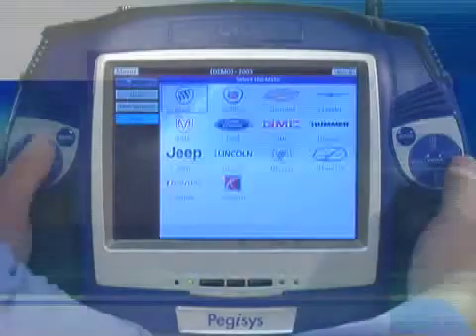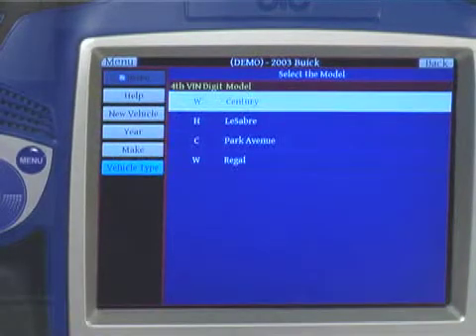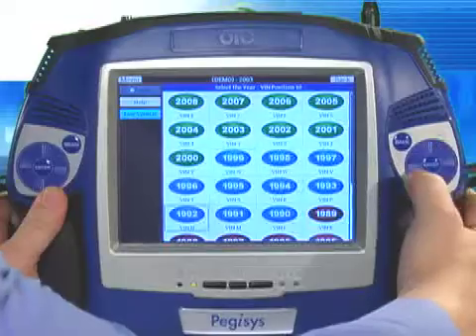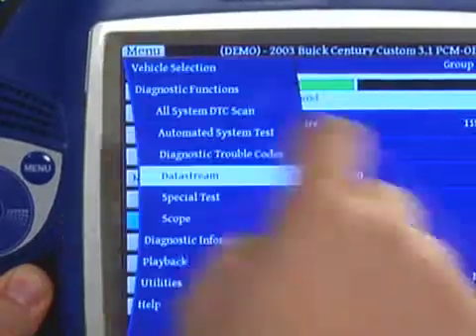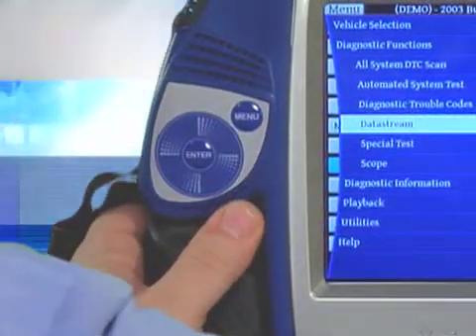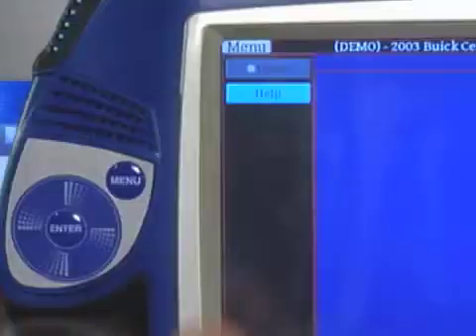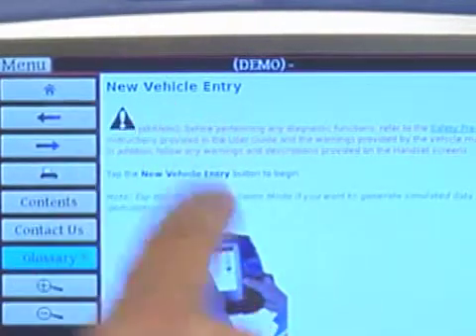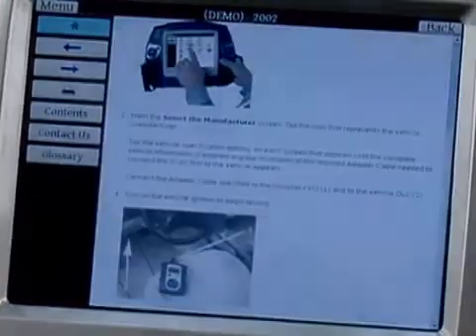OTC Pegisys User Interface - Quick Start Guide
OTC Pegisys User Interface

The revolutionary design of the tools user interface is both helpful and handy.  It incorporates both Speed Scroll and Touch Screen navigation.  The Speed Scroll on the left controls the left hand column information.  The Speed Scroll on the right controls the information on the right side of the screen.

The Speed Scrolls make it easy to blast through large data lists and quickly find the information you need.

Any time you need to access the Main Menu  you may do so by pushing the Menu button on the touch screen or the left Speed Scroll menu button.  You may also blast through long data lists by pressing and dragging you finger on the touch screen.

We would like to point out that all the manuals for the tool are found on the tool itself by pressing the Help button.  The Help button is found on every screen of the tool.  When you press Help, you are taken to Help on the specific area that you are working on.  No need for lengthy searches through the manuals, specific help is always at your fingertips and only a buttons touch away.